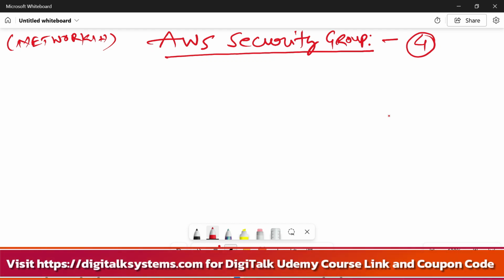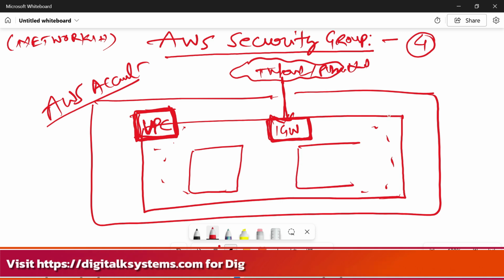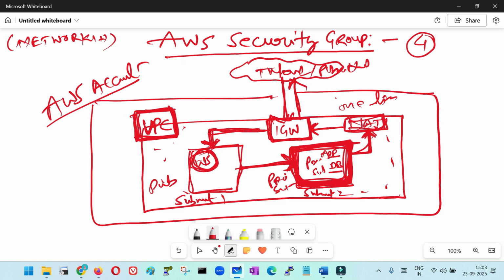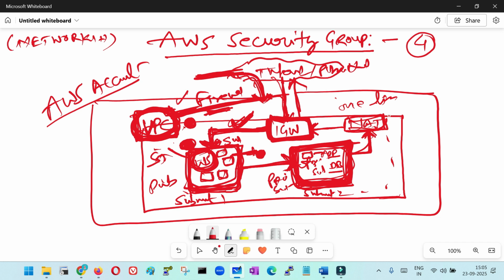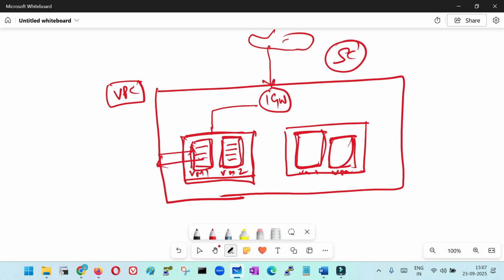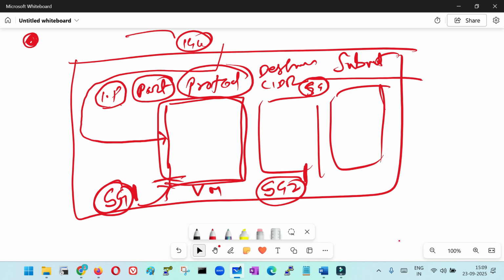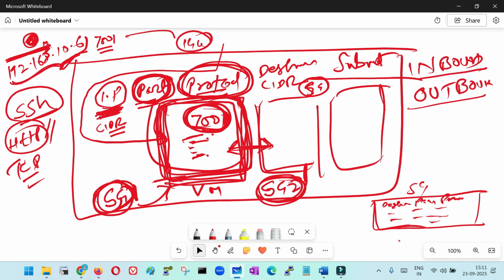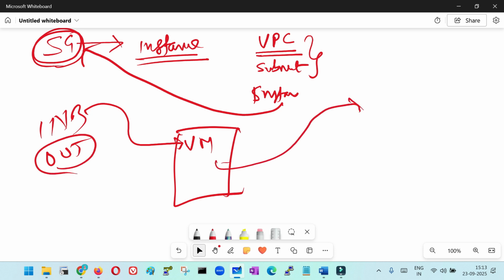AWS Networking: Understand AWS Security Groups EPISODE - 4